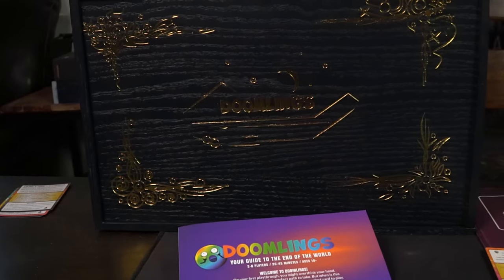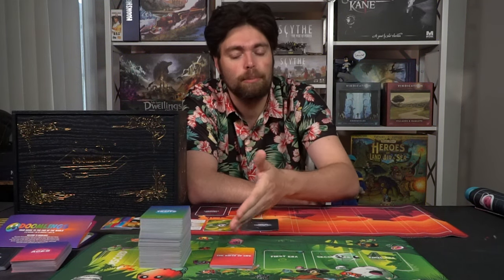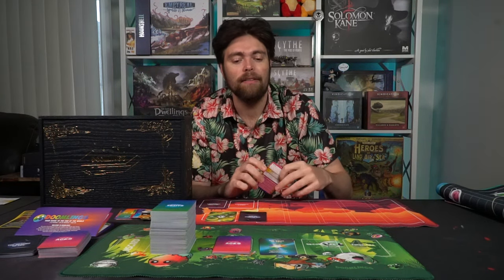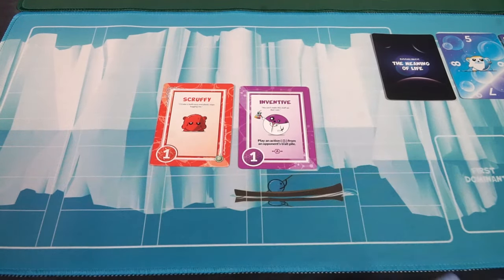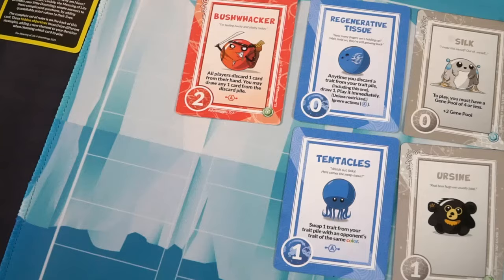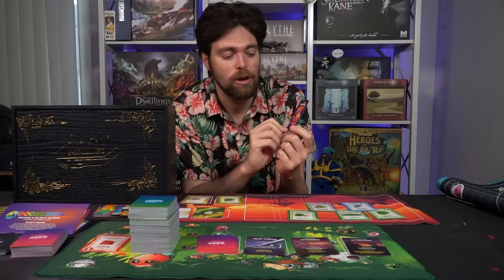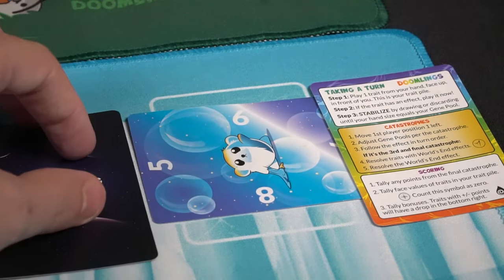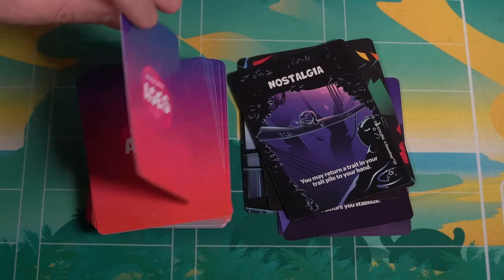Doomlings: Ultimate Collection - Board Game Review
Doomlings ULTIMATE COLLECTION Review by Unfiltered Gamer

(All Amazon Items)